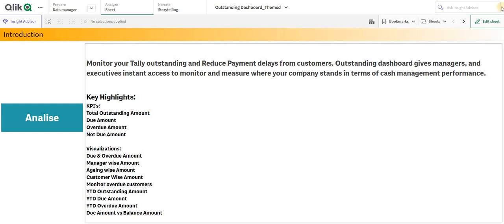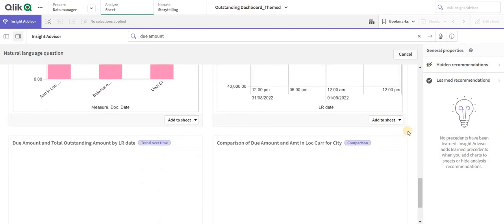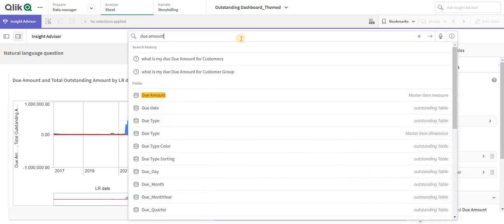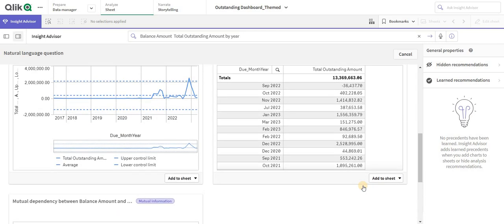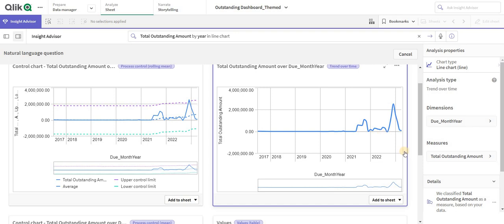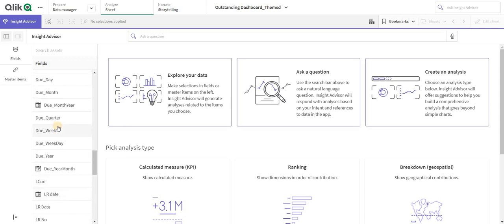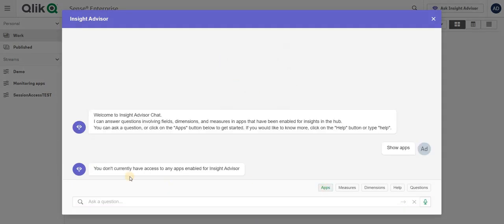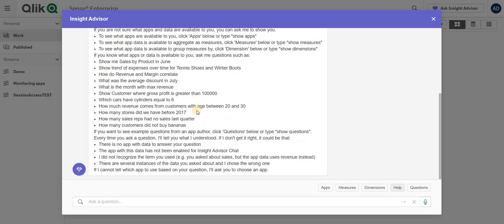Revolutionize Your Insights: Qlik Sense Insight Bot Advisor Unveiled!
Hello, data enthusiasts! In this video, we explore the cutting-edge world of Qlik Sense Insight Bot Advisor—an intelligent assistant designed to transform the way you glean insights from your data. Whether you're a seasoned Qlik user or just embarking on your data exploration journey, this introduction will guide you through the powerful capabilities of Insight Bot Advisor, revolutionizing the way you interact with and derive value from your data.

📌 Key Highlights:

Insight Bot Advisor Overview: Get an in-depth look at Qlik Sense Insight Bot Advisor and understand how it seamlessly integrates into your data analytics workflow.
Intelligent Conversational Interface: Explore the intelligent conversational interface that allows you to interact with your data, ask questions, and receive instant, data-driven insights.
AI-Powered Recommendations: Dive into the AI-powered recommendation engine of Insight Bot Advisor, unlocking personalized and context-aware insights tailored to your specific needs.
🚀 Benefits of Insight Bot Advisor:

Instant Data Interaction: Engage in instant, natural language conversations with your data, making data exploration more accessible to all users.
Personalized Insights: Harness the power of AI-driven recommendations for personalized insights, ensuring a more targeted and effective data analysis.
Efficient Decision-Making: Streamline your decision-making process with the real-time, intelligent insights provided by Insight Bot Advisor.
🎓 Hands-On Exploration:
Join us for a hands-on exploration where we demonstrate how to interact with and leverage the capabilities of Qlik Sense Insight Bot Advisor. Whether you're a seasoned Qlik enthusiast or a data explorer looking to enhance your skills, this tutorial will empower you to revolutionize your data analysis experience.

Let's usher in a new era of data insights with Qlik Sense Insight Bot Advisor! 🚀🤖💡